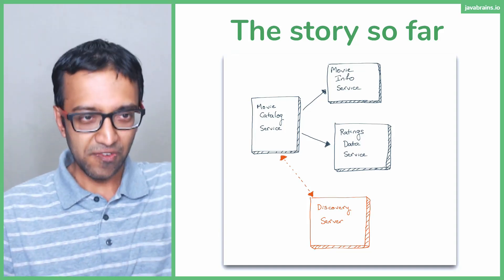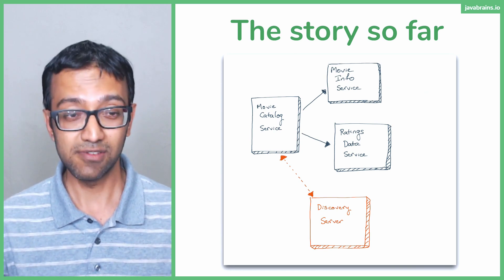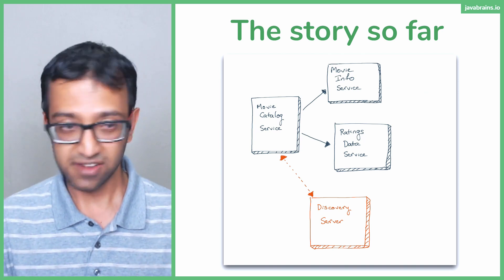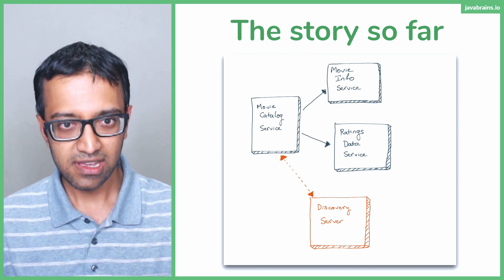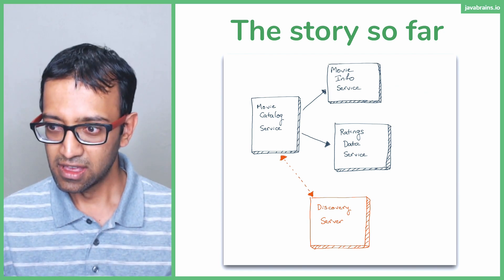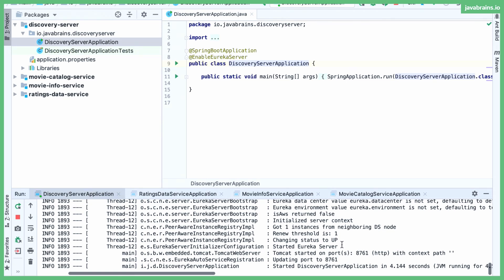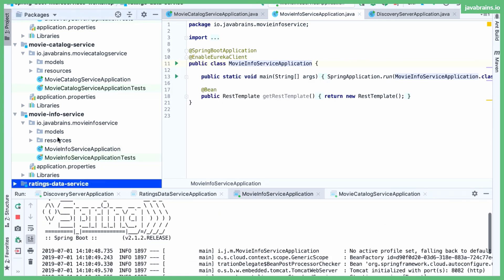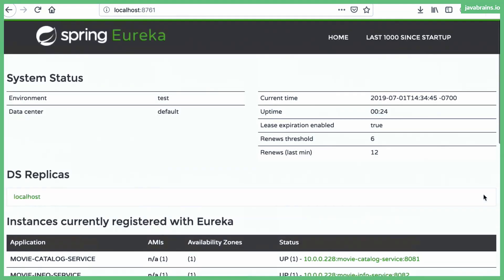3 Recap of Level 1 - Spring Boot Microservices Level 2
Catch up on what we covered in Level 1 of this course series.

This course teaches you how to build microservices in Spring Boot that are resilient and fault tolerant. You'll learn to use patterns like like circuit breaker pattern and the bulkhead pattern. You'll also learn how to use technologies like Hystrix to implement and configure these patterns. This is Level 2 - start at Level 1 if you are completely new to building microservices in Spring.